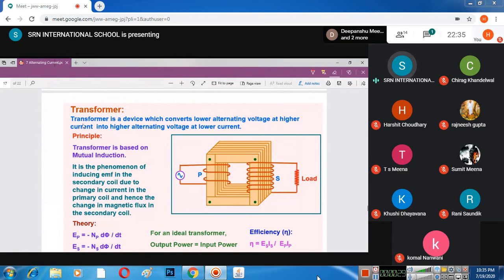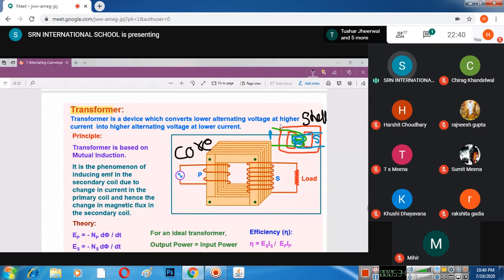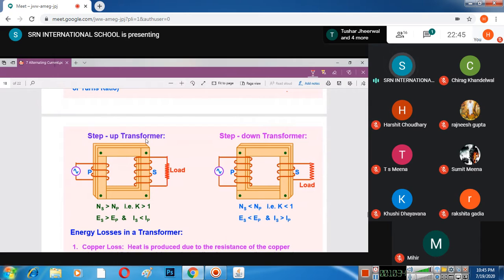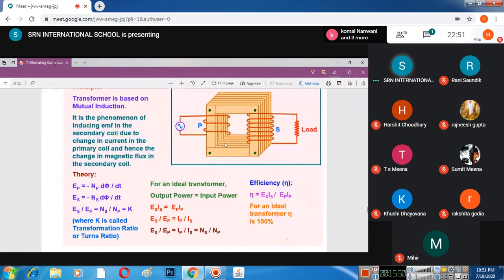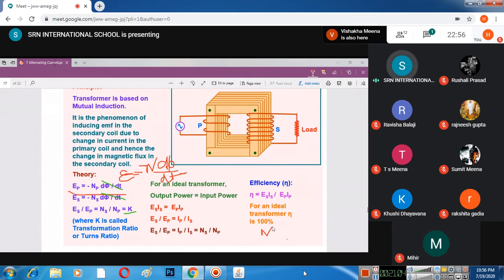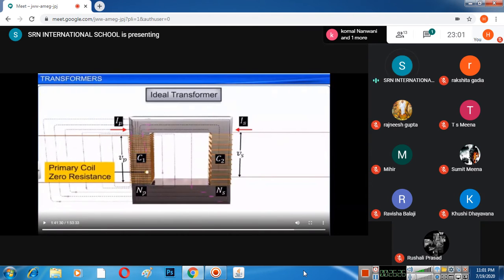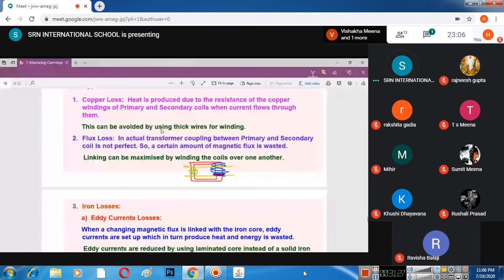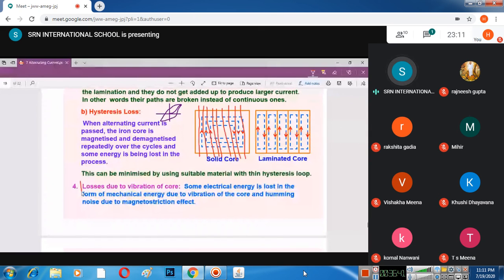SRN Online Lectures|Chapter :-Alternating Current| Topic :-Transformer| Grade XII Sci.| Naveen Yadav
SRN IT Team and Subject Teachers are doing arduous and dexterous work during this Pandemic COVID-19 to benefit the students of CBSE, ICSE, IB & State Board System by sharing their worthwhile Live Video Lectures.